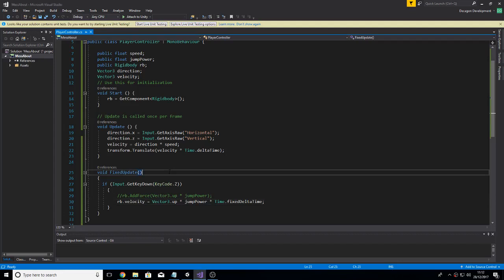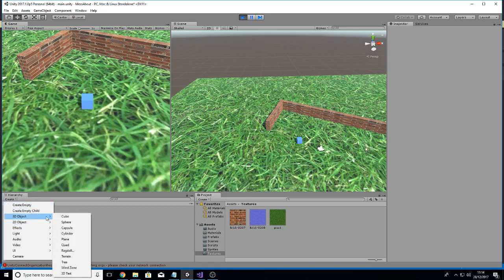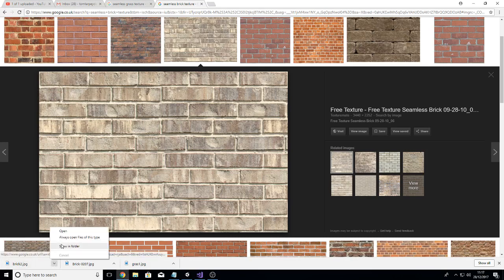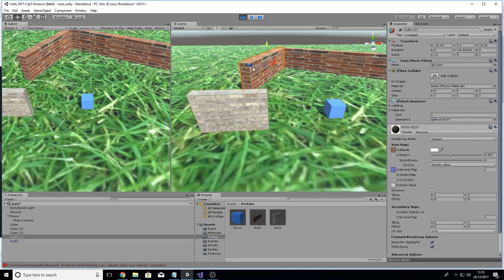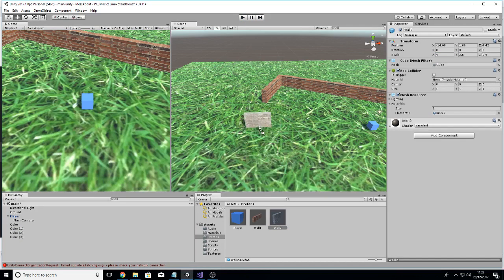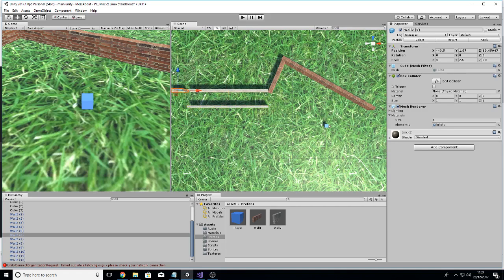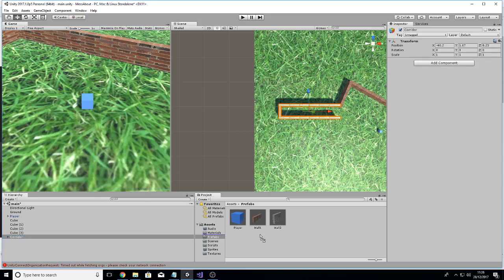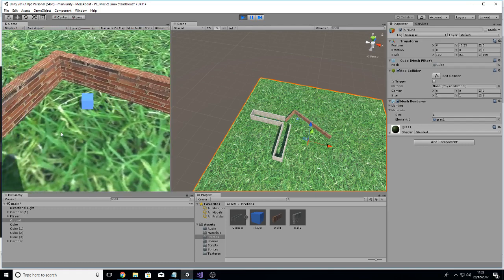Deca Learns Unity and C# by Messing with it Episode 3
in this video i show the jumping code and create some more prefabs, also add textures to the ground and walls